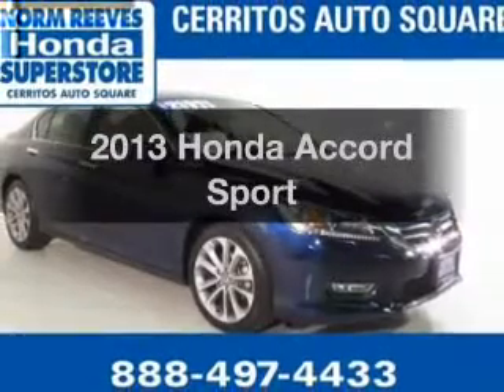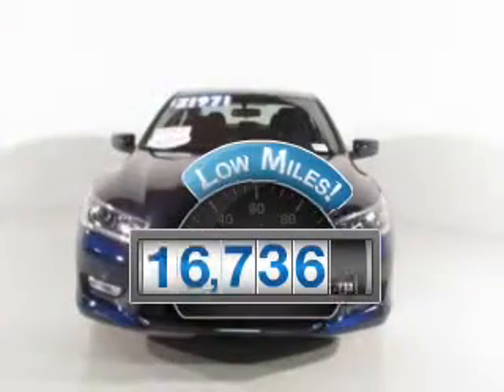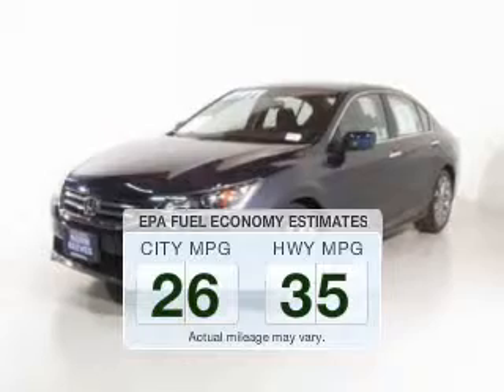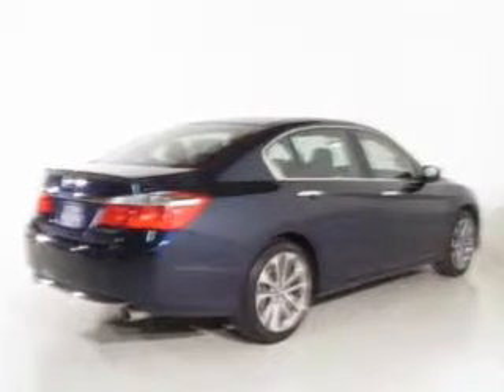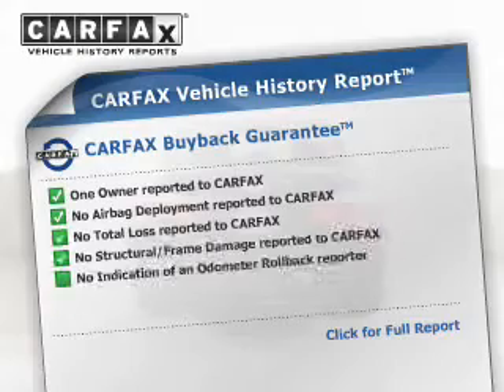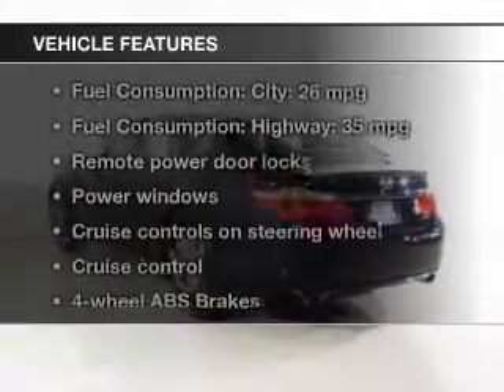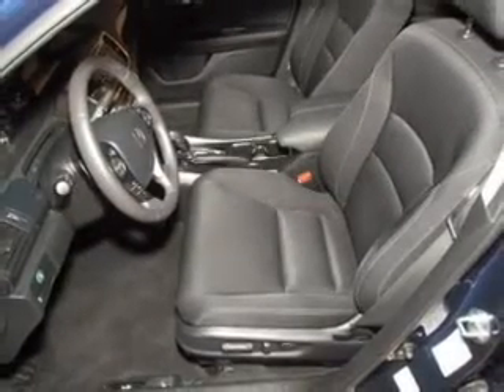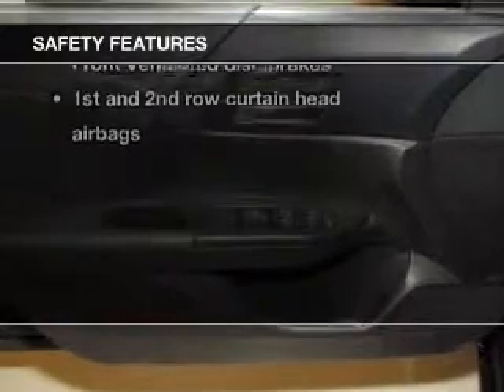2013 Honda Accord - Cerritos CA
Phone:
Year: 2013
Make: Honda
Model: Accord
Trim: Sport
Engine: 2.4 liter inline 4 cylinder 16 valve
Transmission: Automatic CVT
Color: Obsidian Blue Pearl
Mileage: 16736
Address: